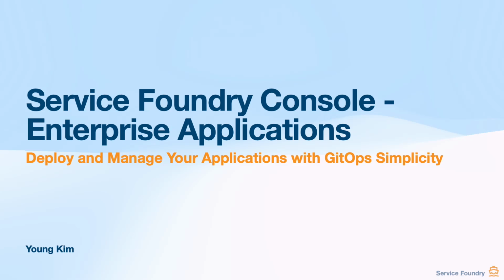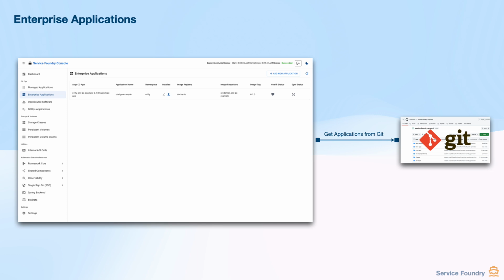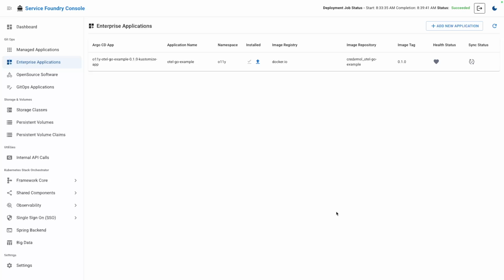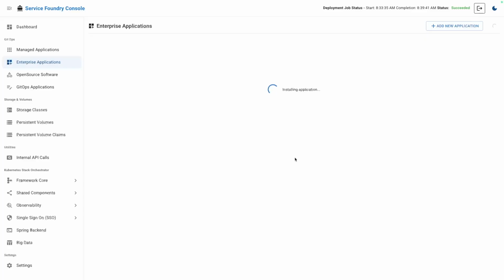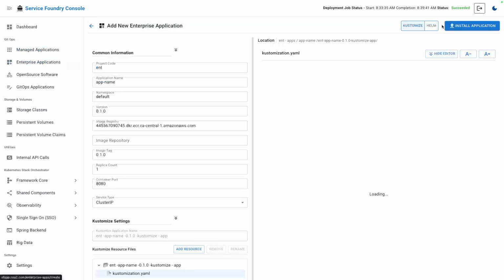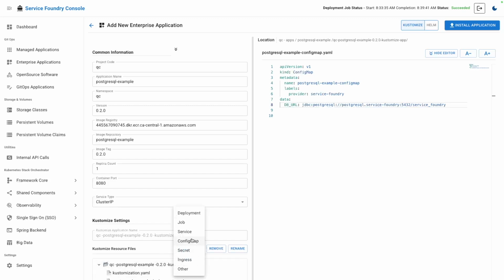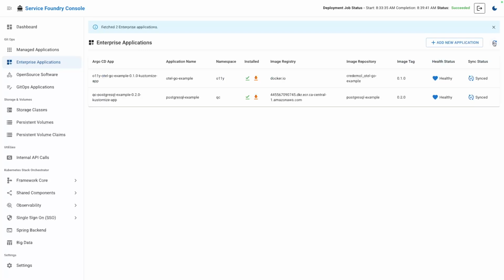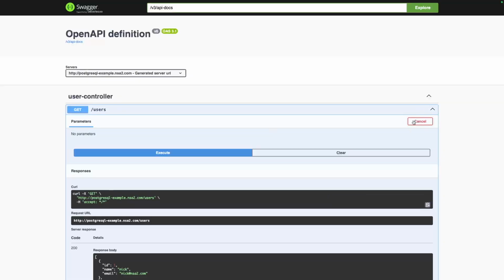Managing Enterprise Applications with Service Foundry Console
This presentation introduces the Enterprise Applications menu within the Service Foundry Console. It demonstrates how users can deploy and manage their own custom containerized applications through a GitOps-based workflow. Viewers will learn how the console retrieves application definitions from Git, supports application installation via the UI, and provides visibility into application status, health, and syncing behavior. It also covers reinstallation of previously deployed apps and showcases live testing of APIs through Swagger UI after deploying an ingress route.